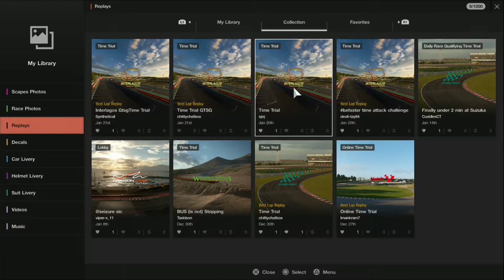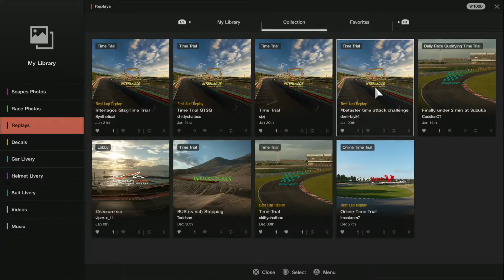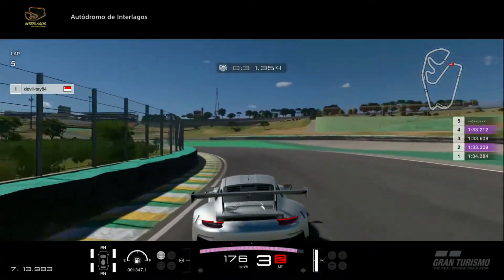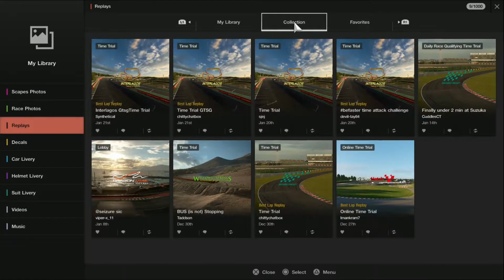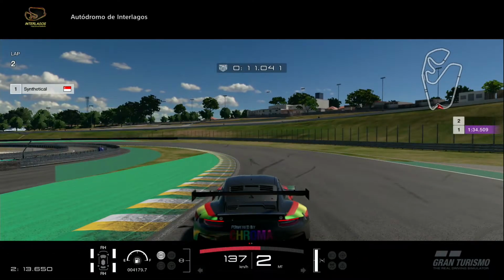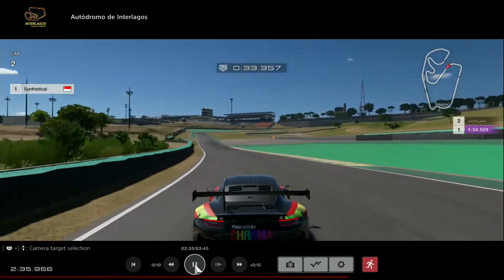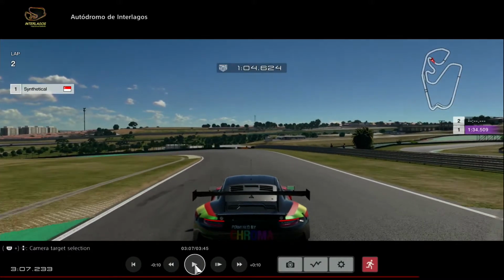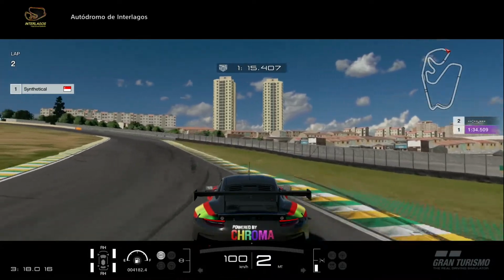GTSG befaster Time Attack Challenge #1 Results and Commentary feat. "Taddson" and "seizure_"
The final result for our befaster Time Attack Challenge #1 is up! Thanks to all drivers who participated and do watch this video as fellow GTSG Pro Driver "Taddson" and "seizure_" share their insights, comments and thoughts on each of the drivers' laps.

Once again, huge congratulations to drivers:

1. "sjej" [1:31.940]
2. "devil-tay84" [1:32.147]
3. "Synthetical" [1:33.955]